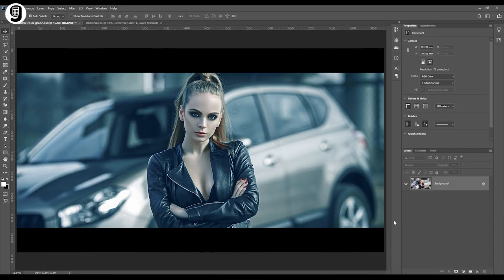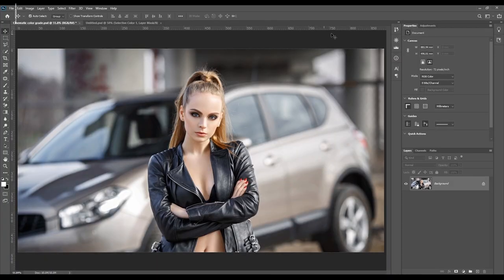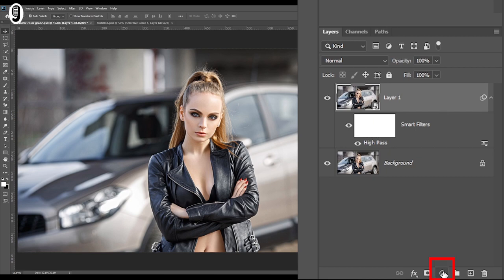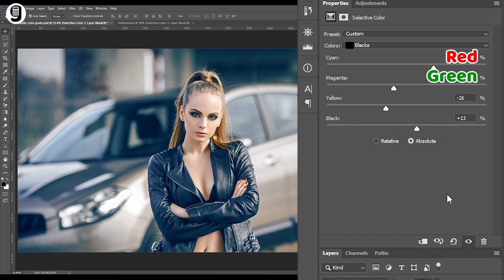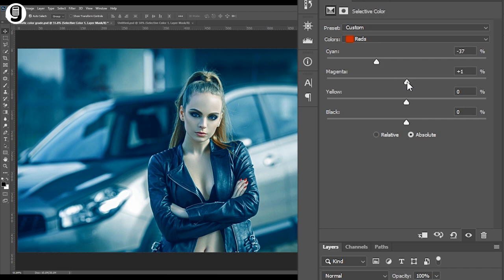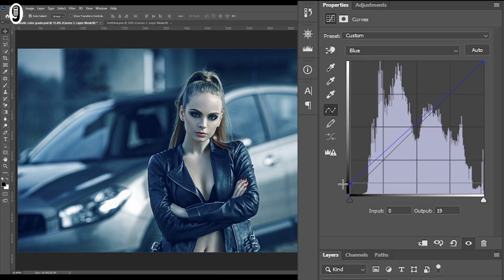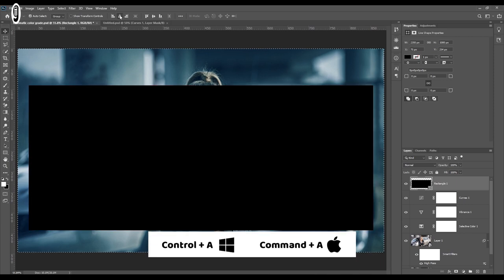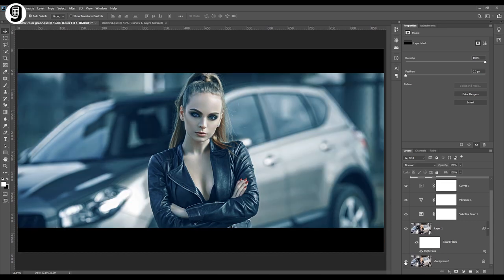How to create a Cinematic Color Effect in Adobe Photoshop | Photoshop Tutorials 2020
This Tutorial show you quick & easy way to create a Cinematic color effect in Adobe Photoshop
All steps has been explained clearly in this tutorial.
I have linked the Image which I used for this edit. You can download image if you like to follow along with this tutorial.